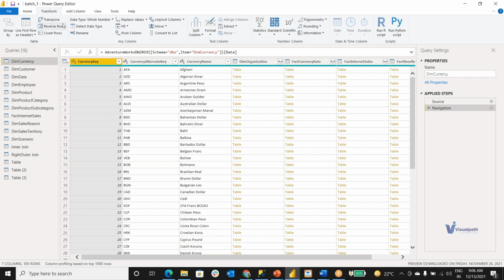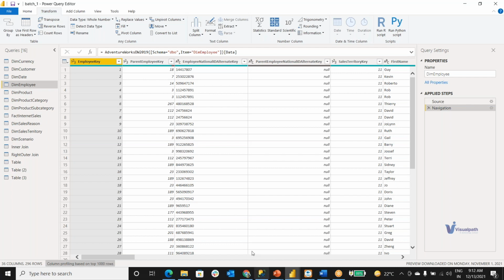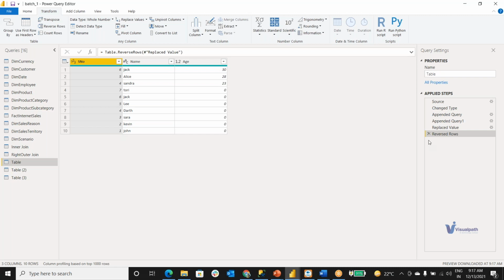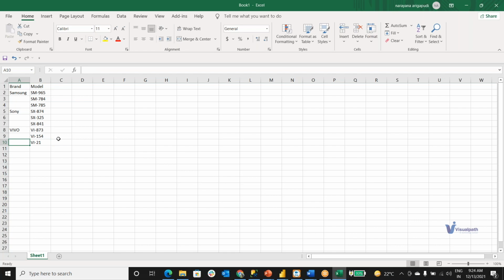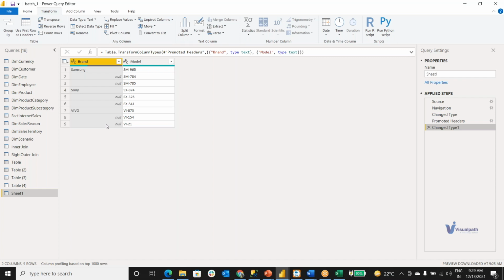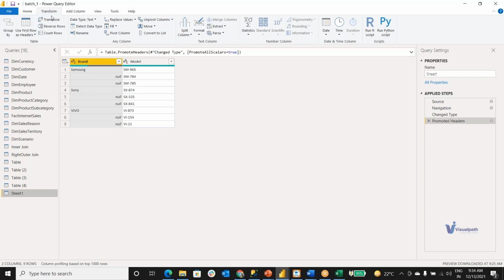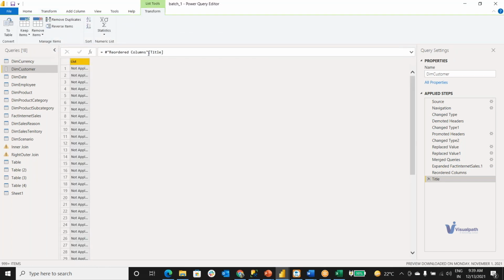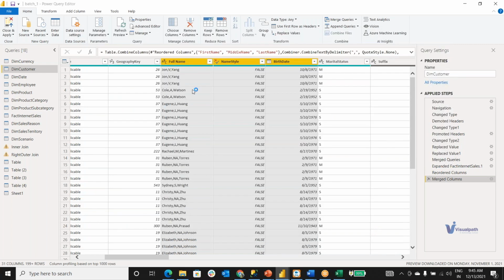Power BI Online Training From Beginner to Pro Recorded Demo Session By Visualpath